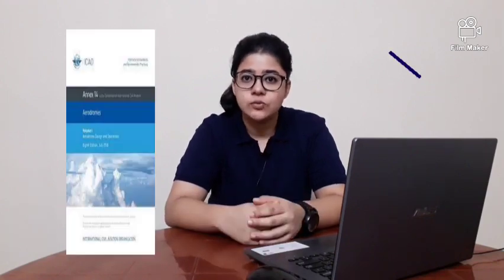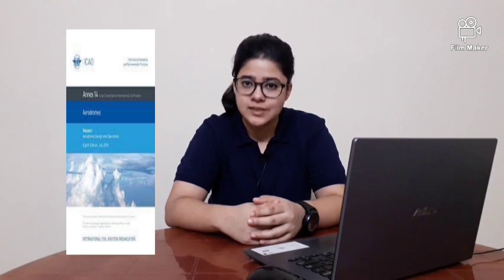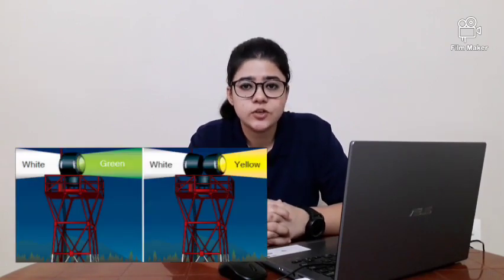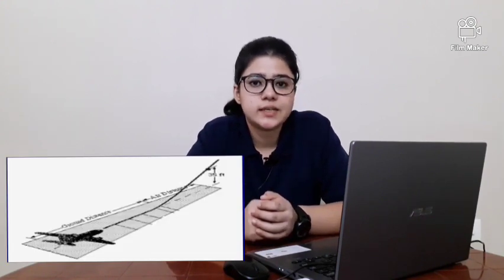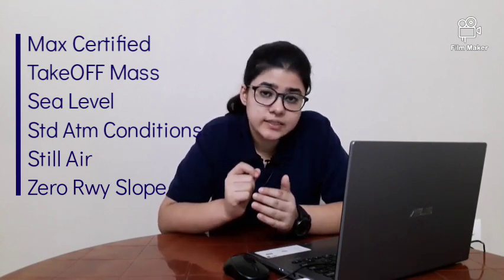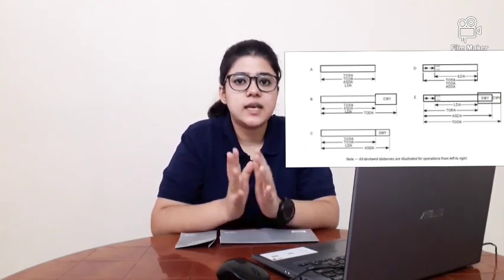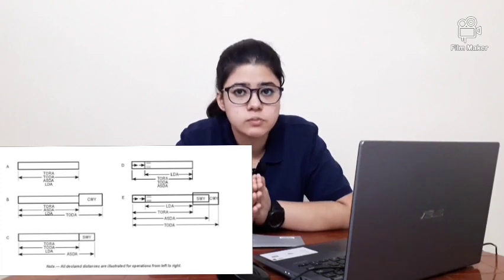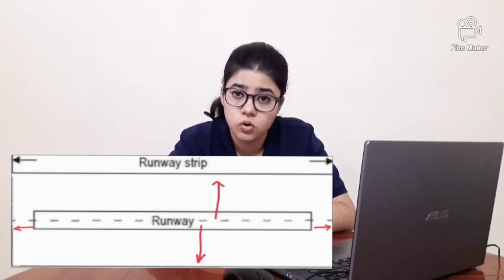Aviation Terminology made easy..✌️with simple 👌pictorial explanation ✈️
for more and deep information 👍